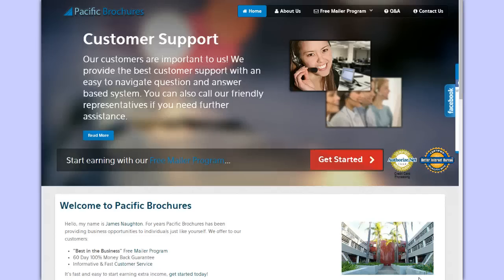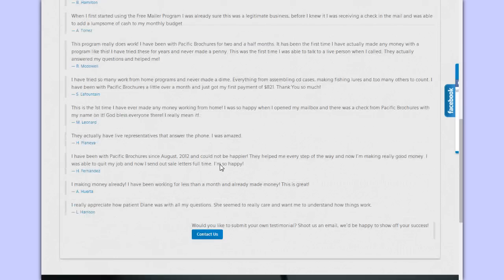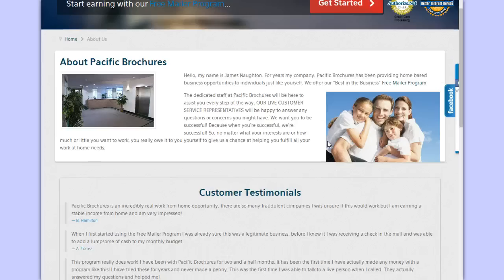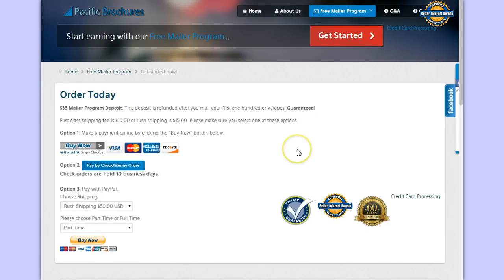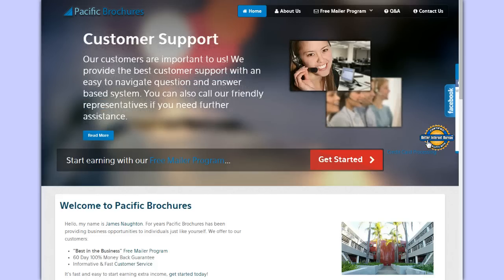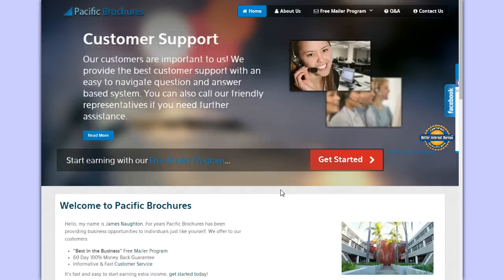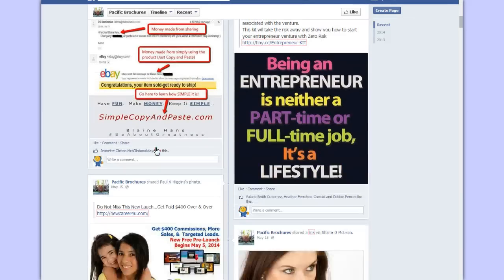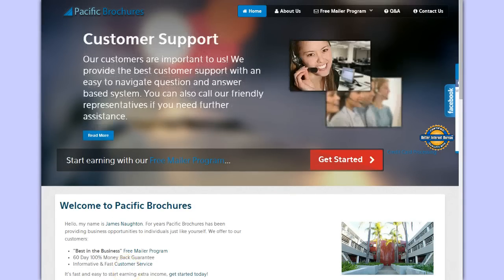Get paid $700 a week to mail envelopes from home?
Can you really earn money from home mailing envelopes?  Watch this video tutorial that will explain if this is legit.